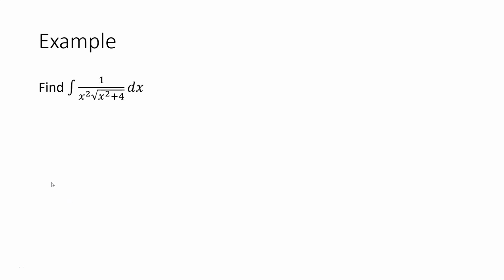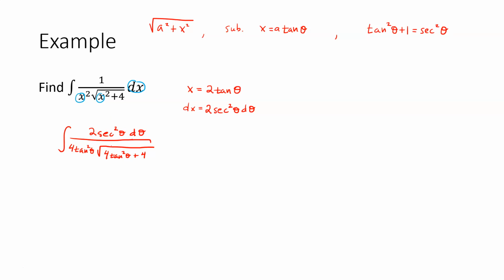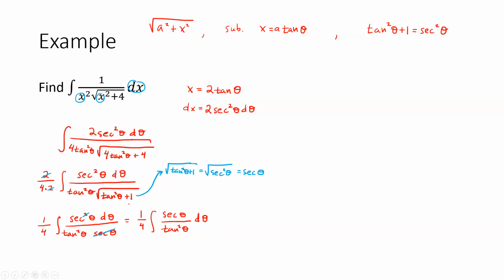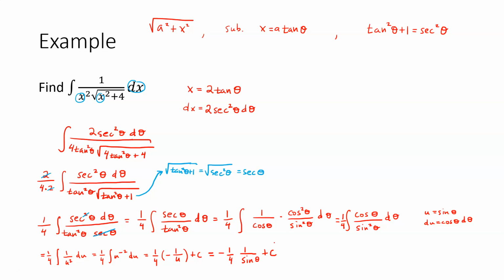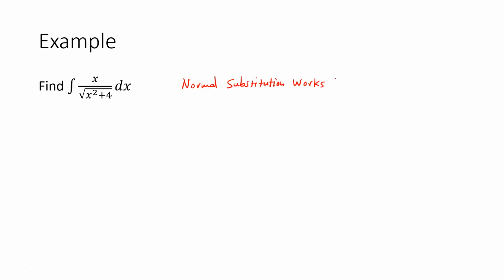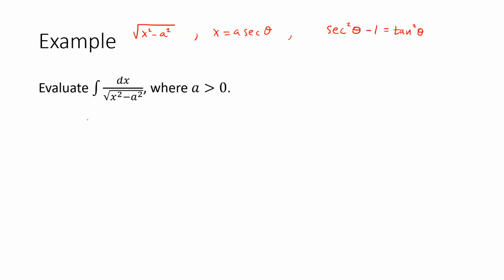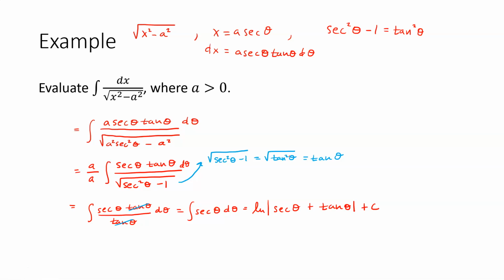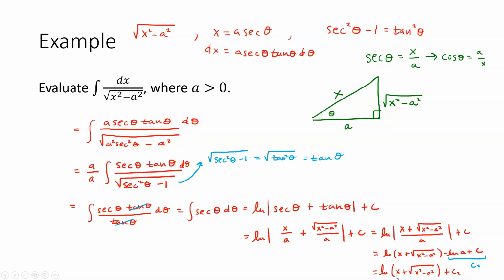Calc 2 - 7.3 Part 3